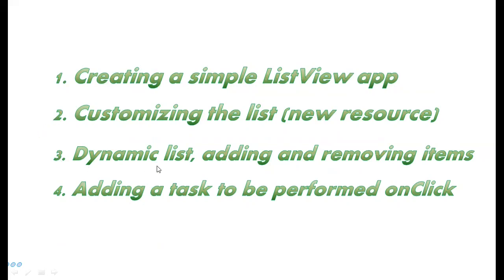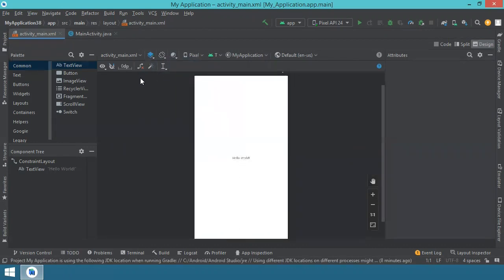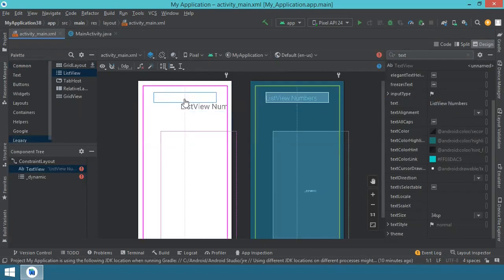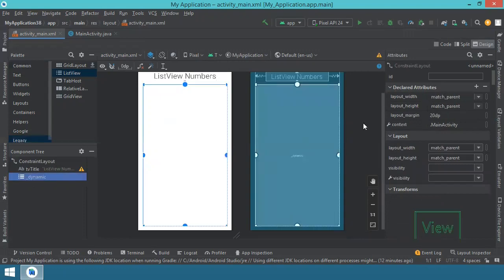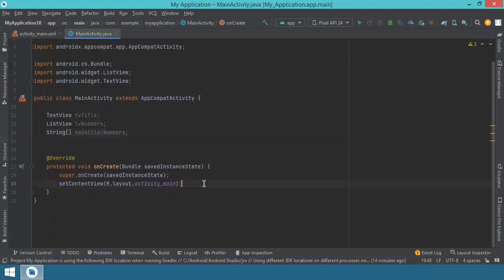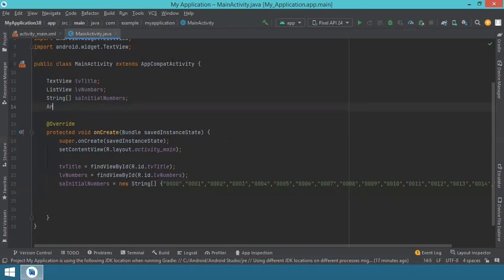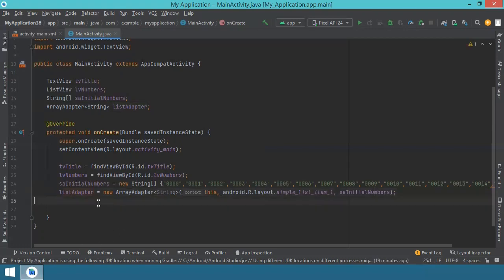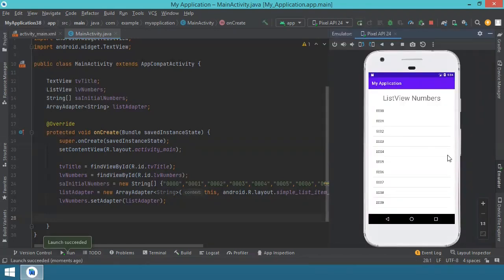016 - How to create a simple list using ListView -the easy way- a complete app example with details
This detailed video is for beginners and it teaches you how to use ListViews to create a list of items in your mobile app.  You will find a simple and complete app example, from start to finish, in Java - Android Studio.